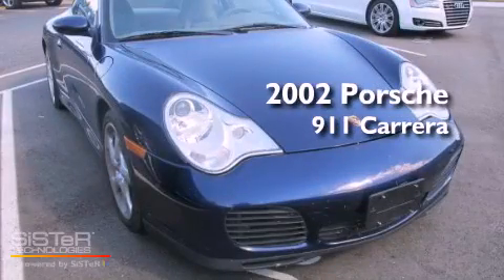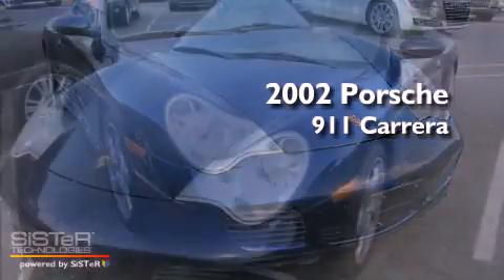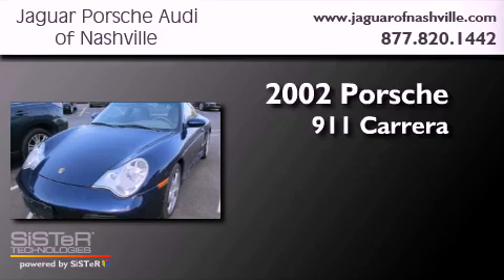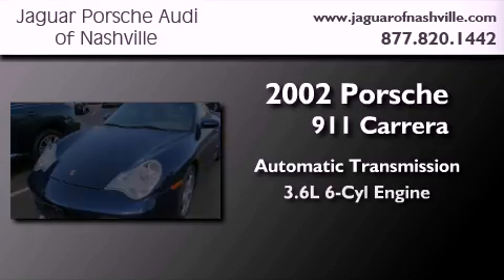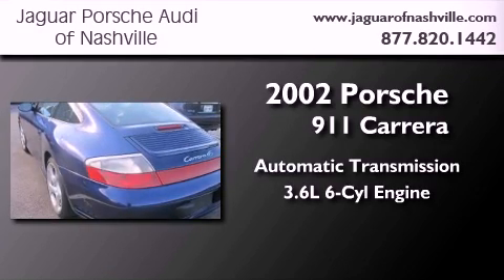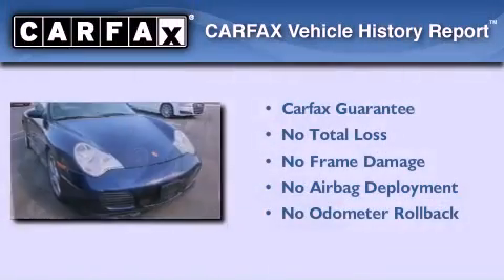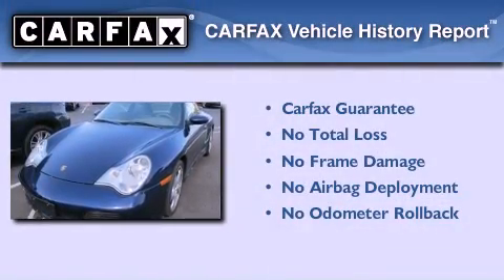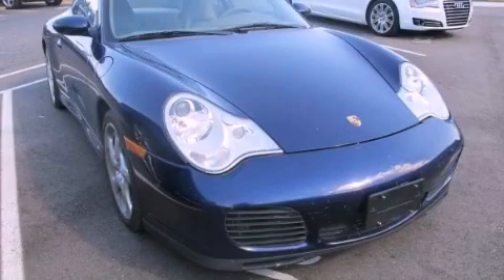Preowned 2002 Porsche 911 Carrera Nashville TN 37204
Year : 2002
 Make : Porsche
 Model : 911 Carrera
 Engine : 3.6L H-6 cyl
 Trans . : Automatic
 Exterior : Blue
 Miles : 52,945
 Interior : Gray
 Stock : T2S623731